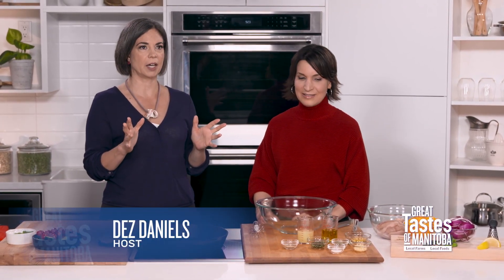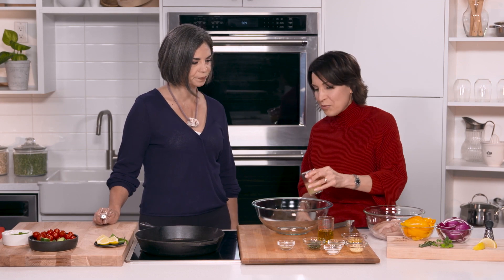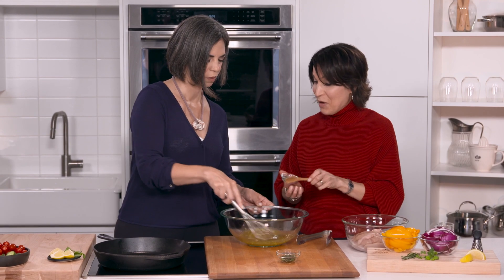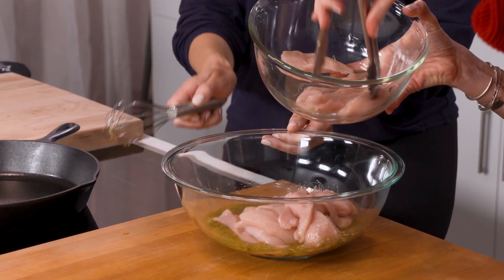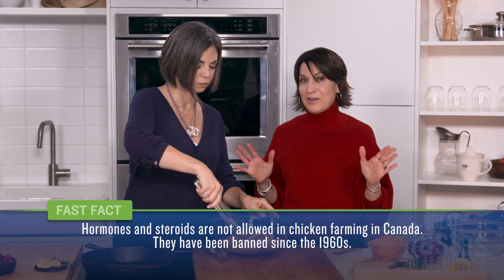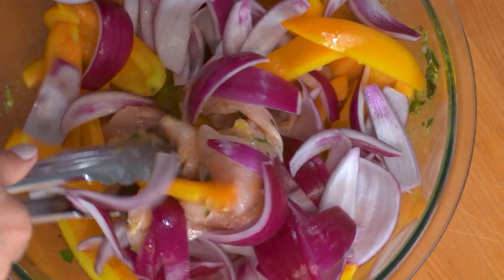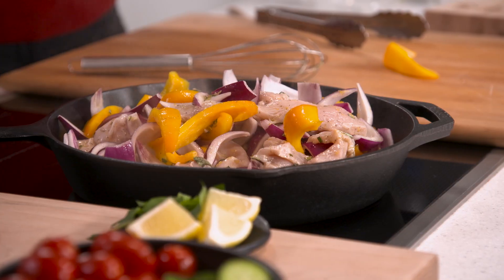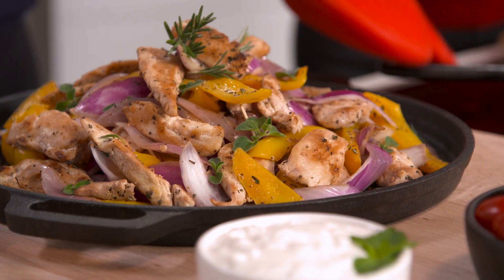One Pan Chicken Souvlaki Recipe - Quick and Easy Dinner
On our Season 32 premiere, Dez is joined by Gina Sunderland from Manitoba Chicken in the Supper Central kitchen. They are making three mediterranean inspired recipes including this One Pan Chicken Souvlaki. It incorporates all the flavours of a traditional souvlaki, but doesn't require skewering and you prepare both the protein and vegetables in one pan for easy clean up. This is a nutritious and delicious weeknight meal that the whole family will love!